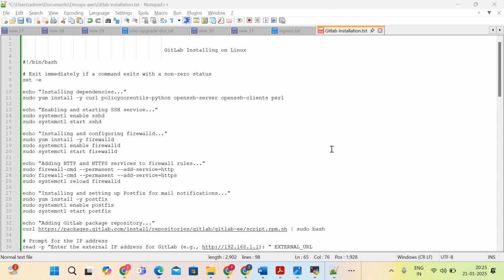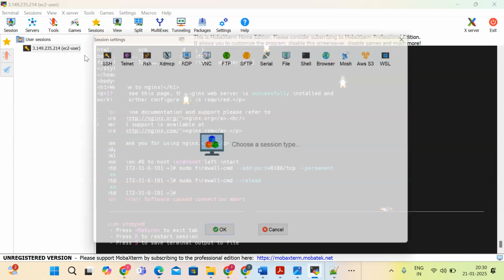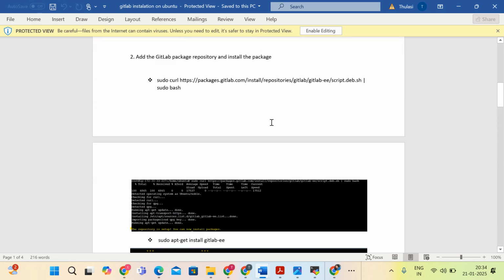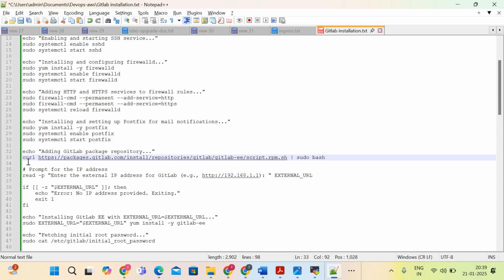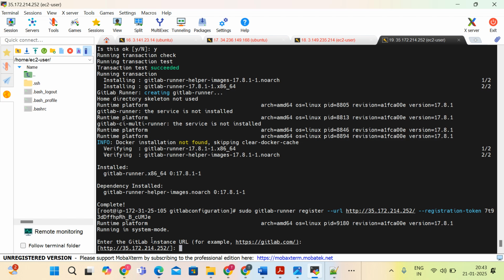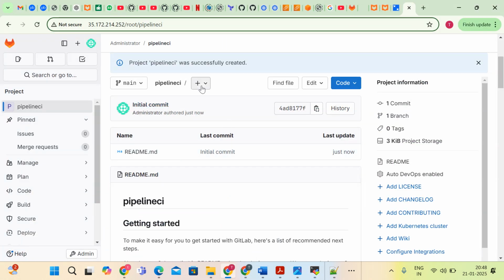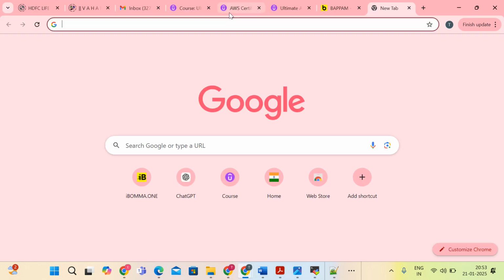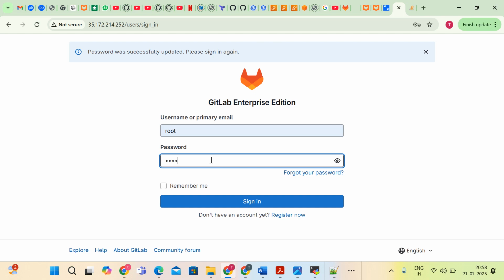Install GitLab and run your first GitLab CI/CD pipeline with Gitlab Runner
GitLab Installing on Linux

#!/bin/bash

# Exit immediately if a command exits with a non-zero status
set -e

echo "Installing dependencies..."
sudo yum install -y curl policycoreutils-python openssh-server openssh-clients perl

echo "Enabling and starting SSH service..."
sudo systemctl enable sshd
sudo systemctl start sshd

echo "Installing and configuring firewalld..."
sudo yum install -y firewalld
sudo systemctl enable firewalld
sudo systemctl start firewalld

echo "Adding HTTP and HTTPS services to firewall rules..."
sudo firewall-cmd --permanent --add-service=http
sudo firewall-cmd --permanent --add-service=https
sudo systemctl reload firewalld

echo "Installing and setting up Postfix for mail notifications..."
sudo yum install -y postfix
sudo systemctl enable postfix
sudo systemctl start postfix

# Prompt for the IP address
read -p "Enter the external IP address for GitLab (e.g., " EXTERNAL_URL

if [[ -z "$EXTERNAL_URL" ]]; then
    echo "Error: No IP address provided. Exiting."
    exit 1
fi

echo "Installing GitLab EE with EXTERNAL_URL=$EXTERNAL_URL..."
sudo EXTERNAL_URL="$EXTERNAL_URL" yum install -y gitlab-ee

echo "Fetching initial root password..."
sudo cat /etc/gitlab/initial_root_password

echo "GitLab installation and setup complete."

                                                                GitLab Runner Installing on linux

sudo yum install gitlab-runner

or

sudo dnf install gitlab-runner

sudo gitlab-runner register

                                                               GitLab CI/CD

stages:
  - setup

install_nginx:
  stage: setup
  script:
    - echo "Updating system packages..."
    - sudo yum update -y
    - echo "Enabling nginx repository from Amazon Linux Extras..."
    - sudo amazon-linux-extras enable nginx1
    - echo "Installing NGINX..."
    - sudo yum install -y nginx
    - echo "Configuring NGINX to use port 8180..."
    - sudo sed -i 's/listen\s\+80;/listen 8180;/' /etc/nginx/nginx.conf
    - echo "Enabling and starting NGINX service..."
          echo "NGINX failed to start. Collecting logs...";
          sudo systemctl status nginx;
          sudo journalctl -xe;
          exit 1;
    - echo "Checking NGINX status on port 8180..."
- curl -I || echo "Failed to access NGINX on port 8180"

.gitlab-ci.yml

gitlab-runner ALL=(ALL) NOPASSWD: ALL